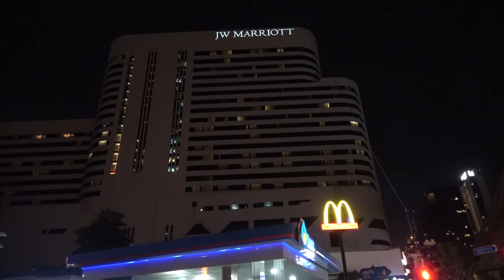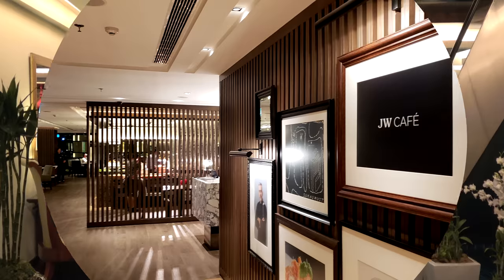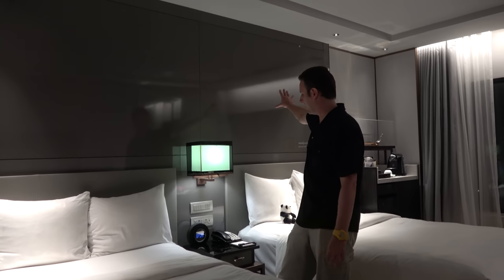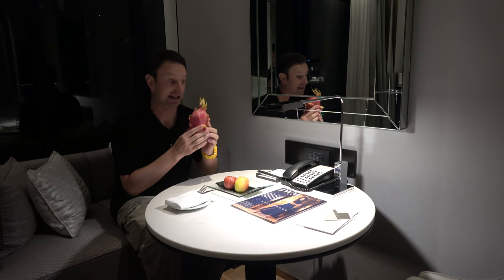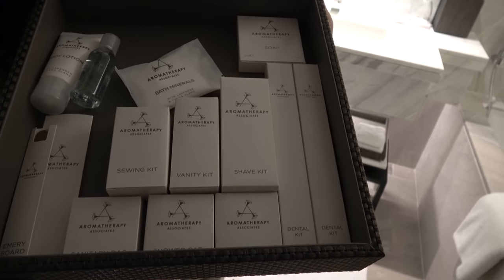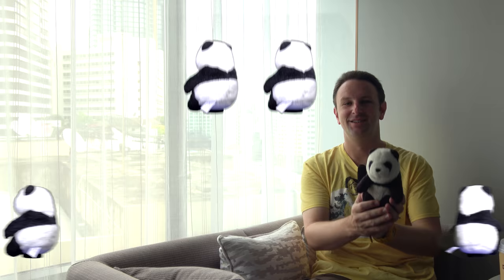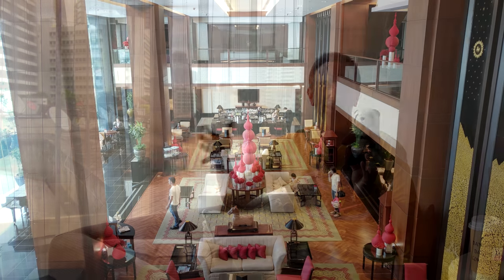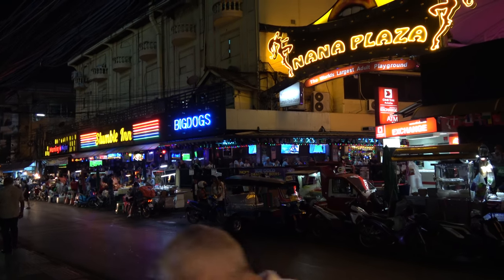JW Marriott Bangkok DETAILED Review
A detailed video review of the JW Marriott Bangkok hotel in Bangkok Thailand.  This reviews includes the common areas of JW Marriott Bangkok, the neighborhood around the hotel, and the inside of one of the rooms.